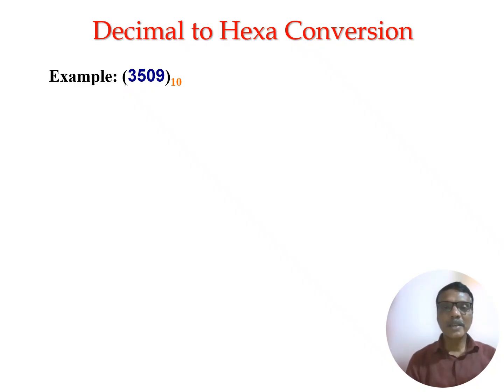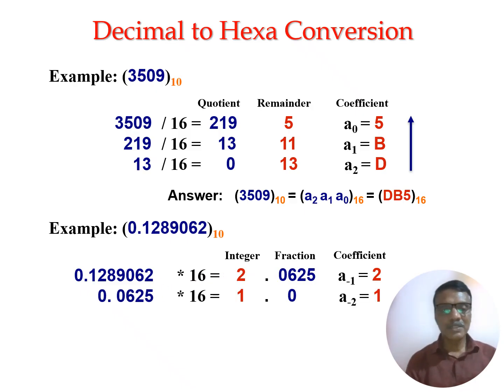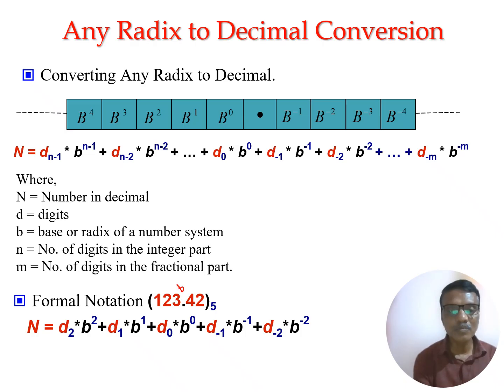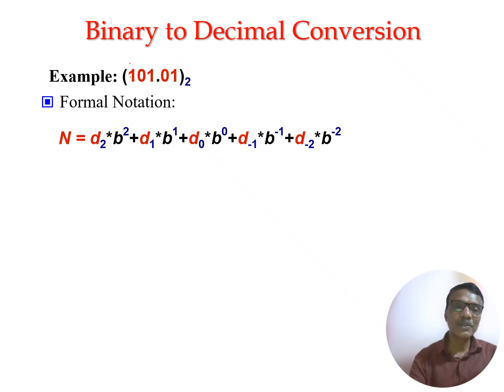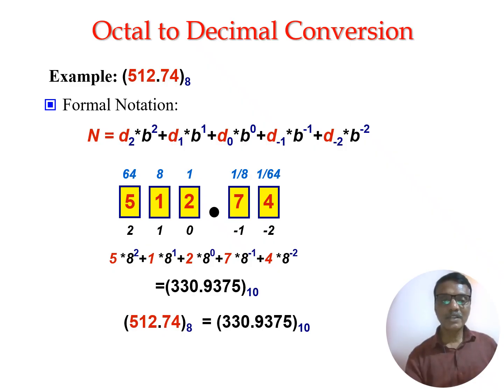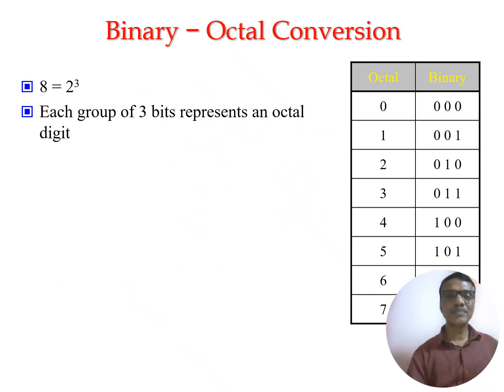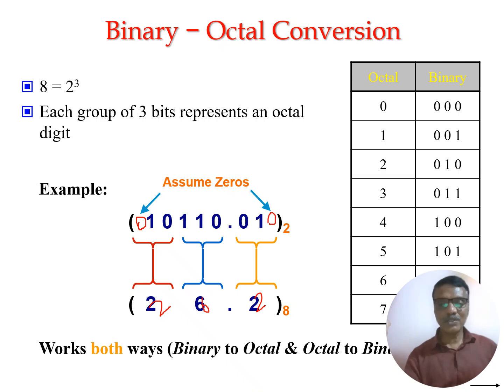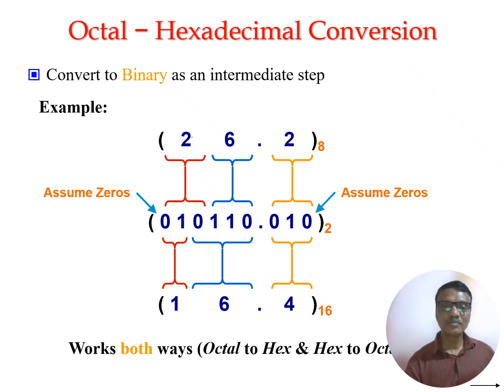Digital Electronics || Number System - Part2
Number System in Digital Electronics